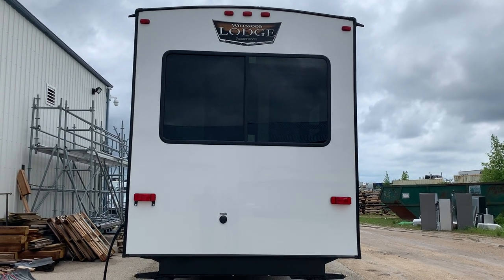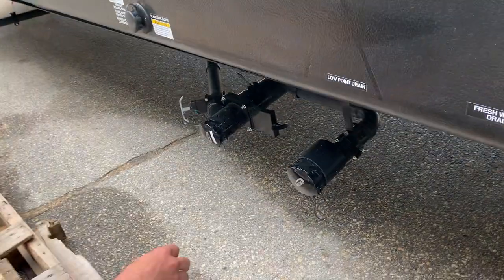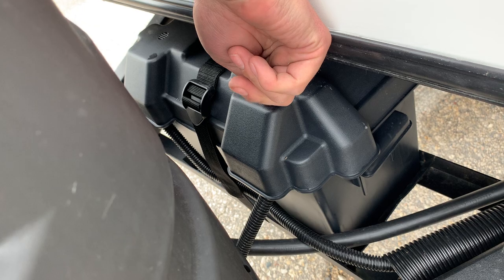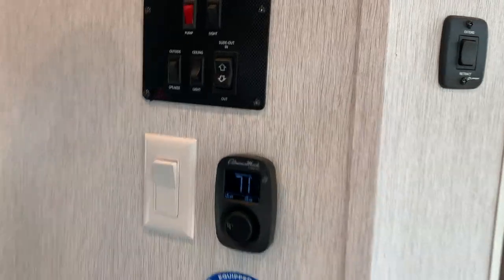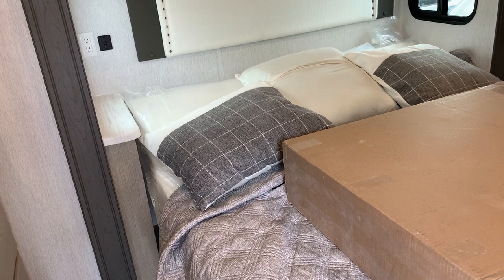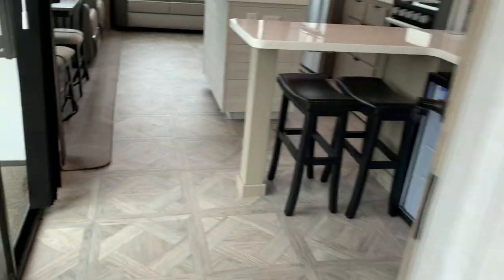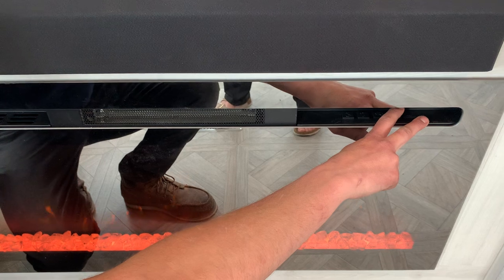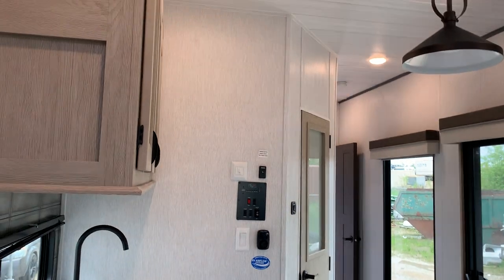2024 FOREST RIVER WILDWOOD 40 RLB-8 STOCK # 13753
THIS IS A WALKTHROUGH VIDEO FOR THE 2024 FOREST RIVER WILDWOOD 40 RLB-8 STOCK # 13753 @transconatrailersales